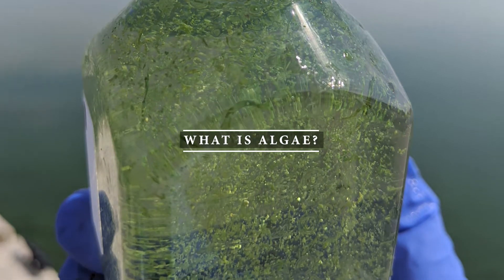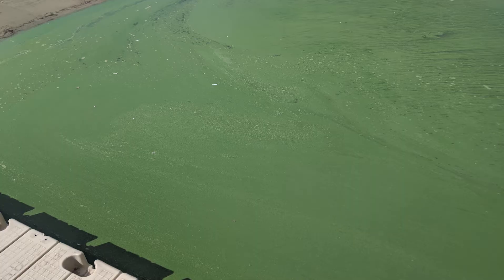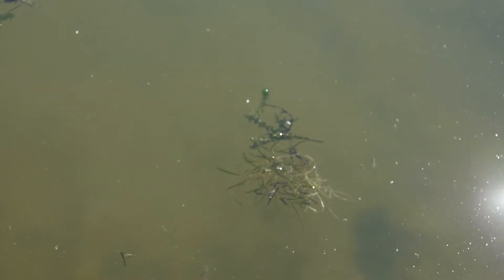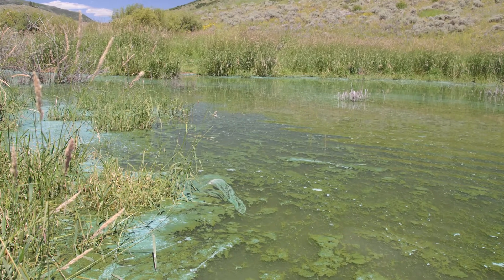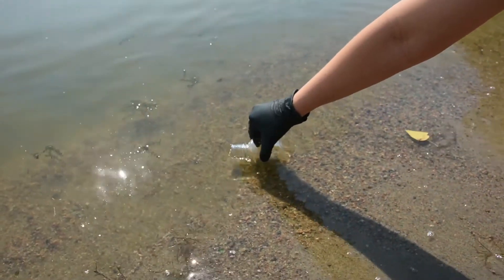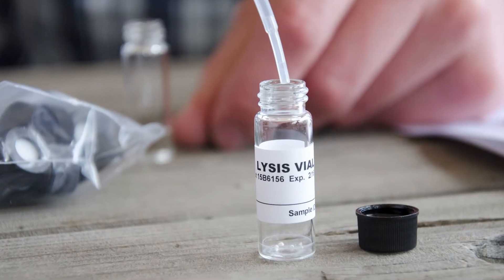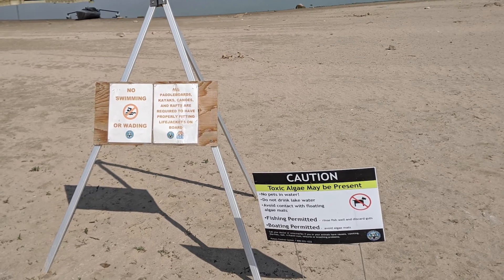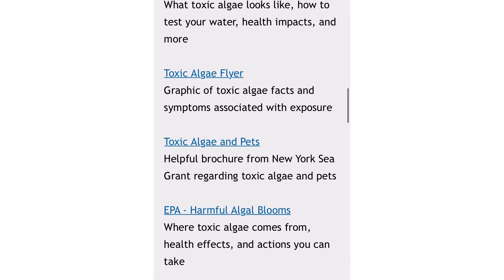Explaining blue-green algae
An informational video from CPW's water quality section on blue-green algae. Toxic algae blooms are seen across the United States and have become more prevalent over the past decade. Colorado Parks and Wildlife started monitoring for toxic algae blooms starting in 2015.